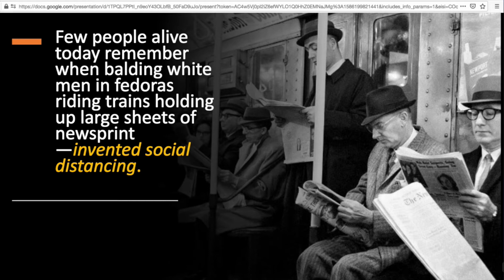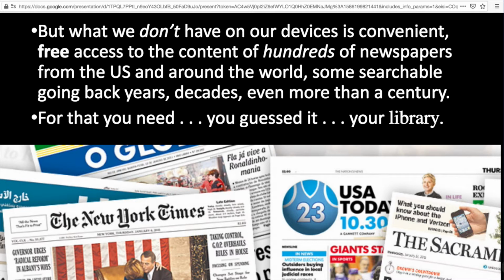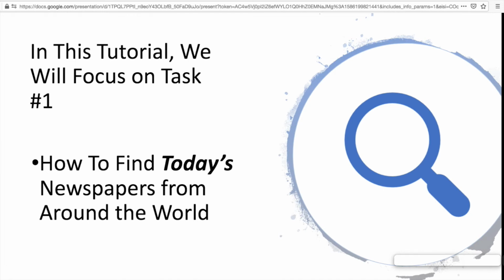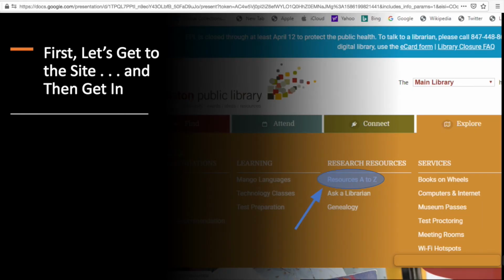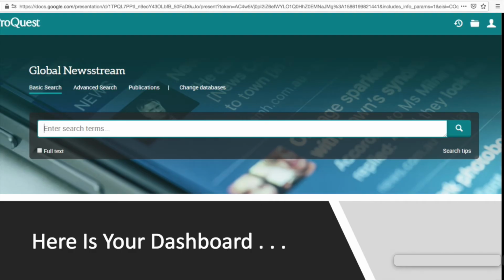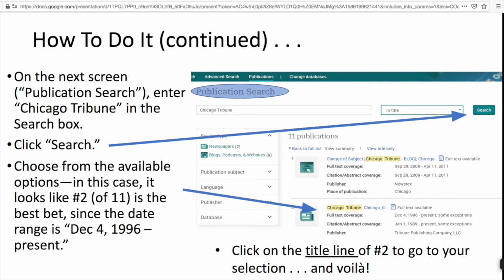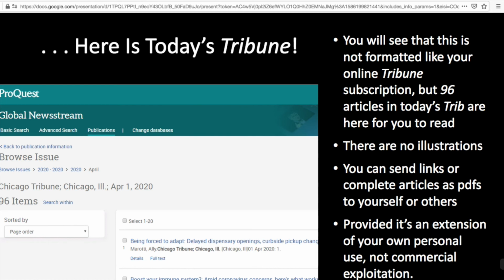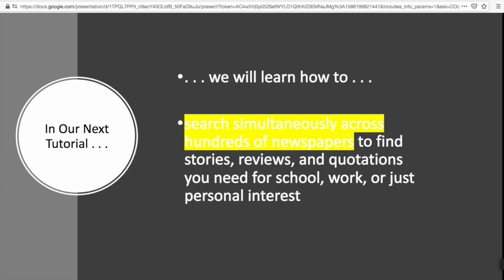EPL Presents: Getting the Most Out of Your Library's Digital Newspapers, Part 1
Accessing today's newspapers from around the world.